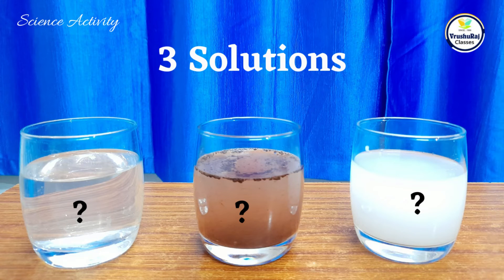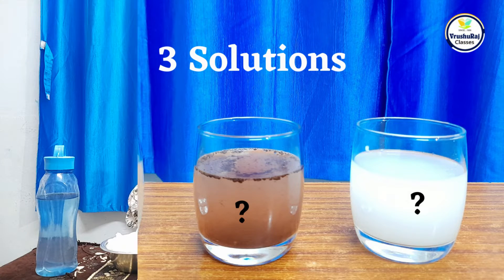Let's prepare Saturated Solution |Science Activity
What is Solution?
What is Saturated Solution?
How temperature affects the solubility of the substance?
This video explains these points with one simple yet interesting activity.